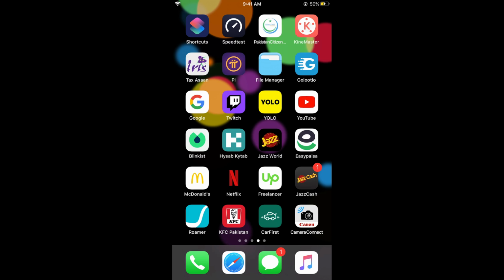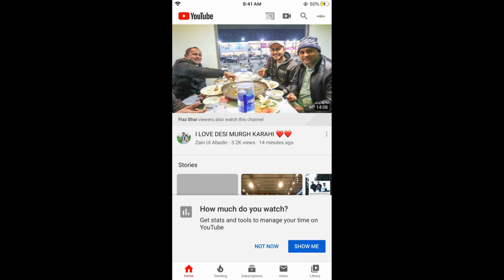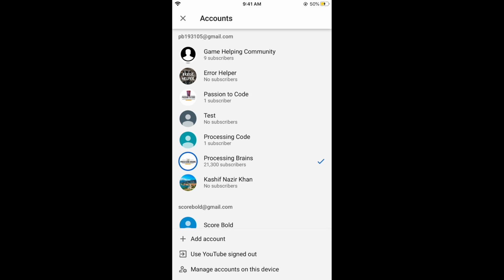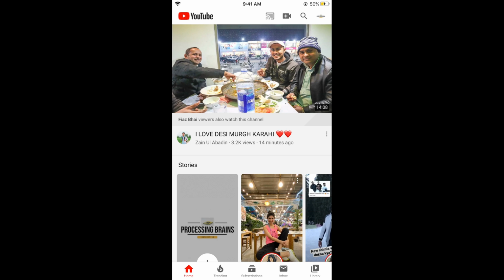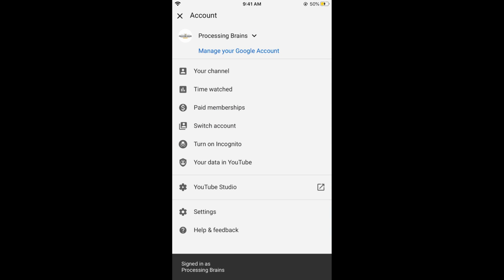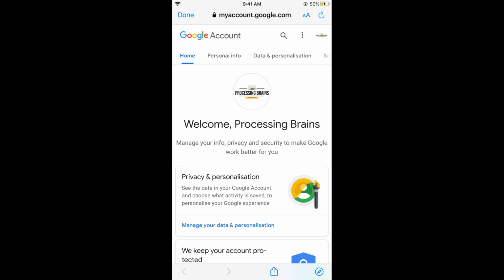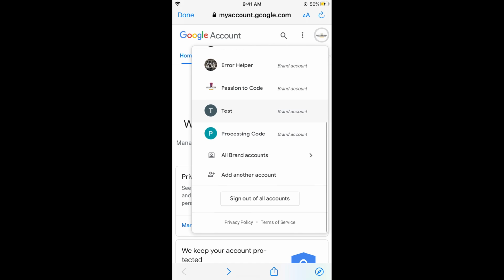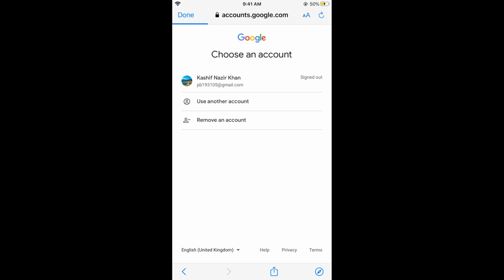How to Logout of YouTube Account on Mobile (Updated) | Sign out of Youtube Account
Learn How to Logout from YouTube Account on Mobile on Android and iPhone. In this video you will see tutorial of signing out of youtube on your phone devices. Simply logout youtube account in a minute.

0:00 Intro
0:05 How to Logout YouTube Account